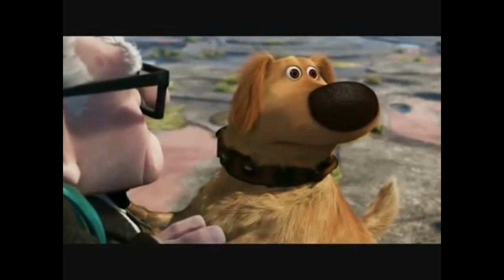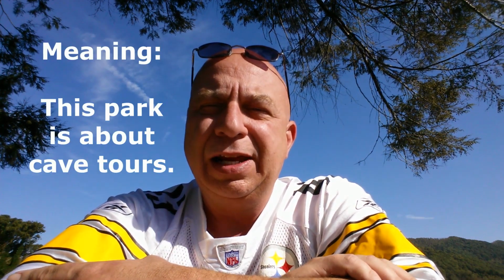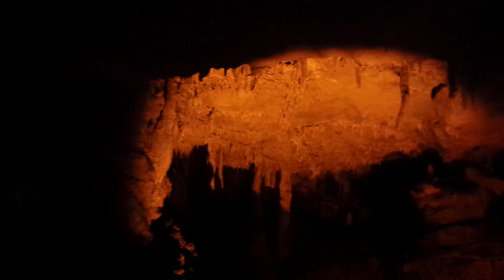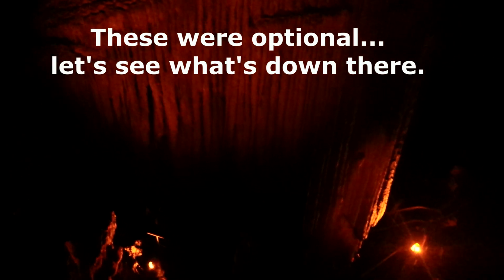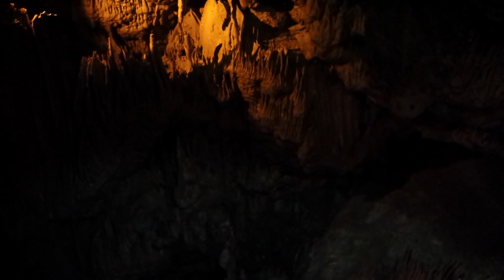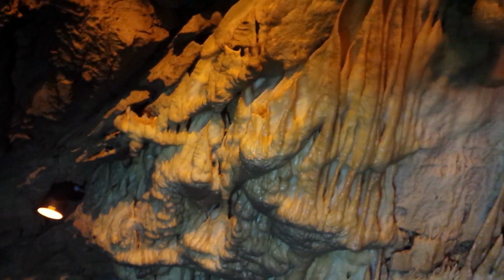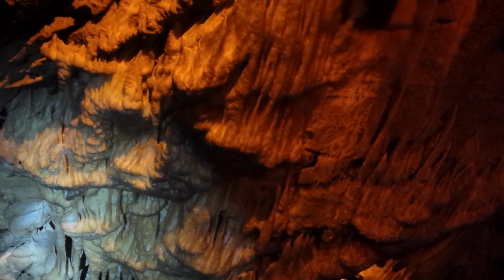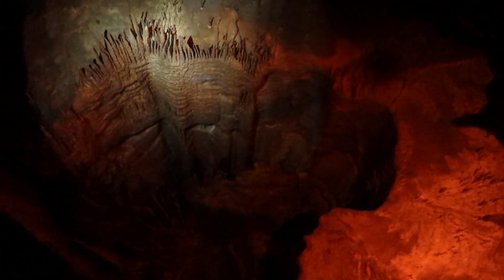Mammoth Cave National Park - What You Need To Know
Kevin shares what you need to know about how things work at Mammoth Cave National Park in Kentucky, and you'll get a taste of one of the many underground cave tours available.

Other Recent Vids:
- Expect the unexpected (good and bad) on the road
- What does "one owner" really mean?
- What you need to know about Tires
- Silly animal tourist trap near Zion Nat'l Park
- Which van or minivan should I get (used or new)
- How will my friends and family react to Vanlife/RV Life?
Go to Facebook and FOLLOW our page for other hints/tips/thoughts/fun stuff
Review Videos
- Getting along with a spouse or significant other when on the road.
- Blender to make smoothies on the road!
- Camping chainsaw (battery powered) review
- Cheap cupholder solution for older vans
- Easily add a shower to a Roadtrek or Class B Van
- Add 12v Outlets to your van or Roadtrek
BudgetTravelGuy is a participant in the Amazon Services LLC Associates Program, an affiliate advertising program designed to provide a means for sites to earn advertising fees by advertising and linking to Amazon.com. I also participate in other affiliate programs where I may be compensated for referring traffic.